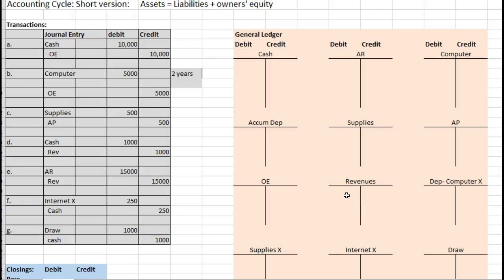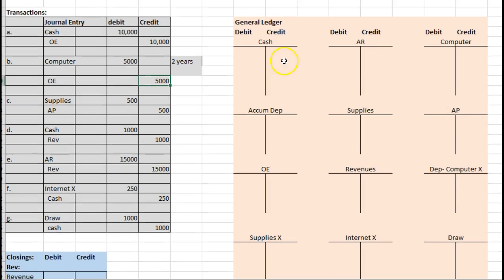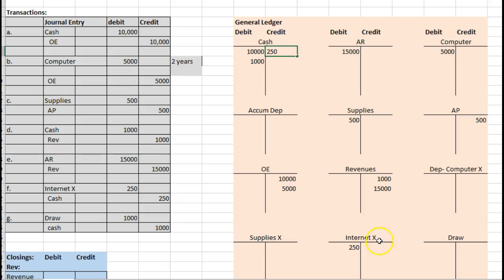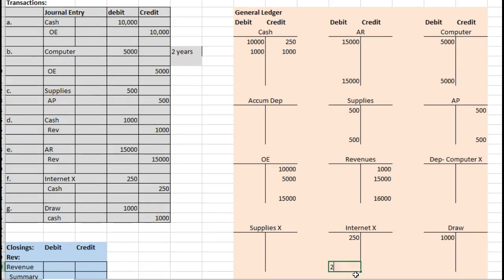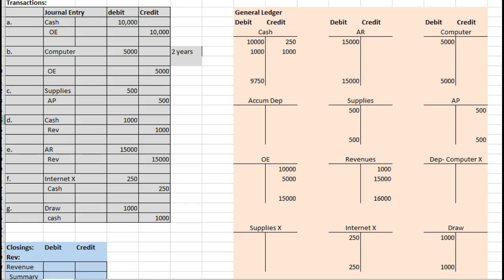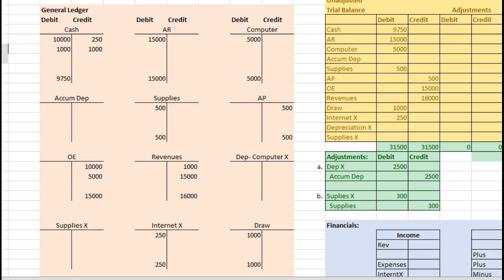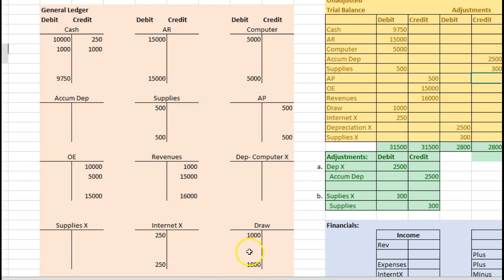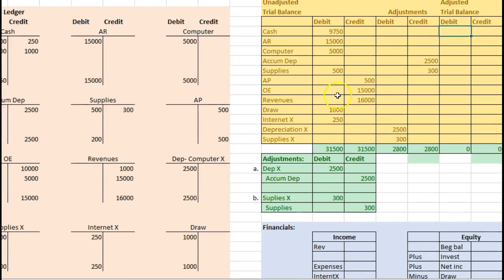Accounting Cycle Part 1